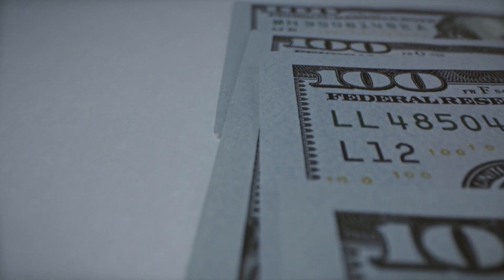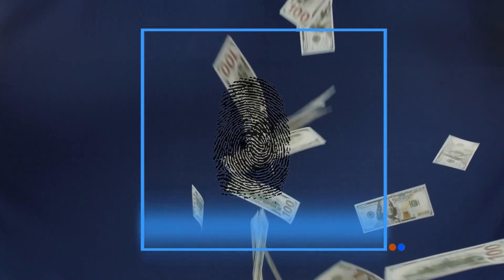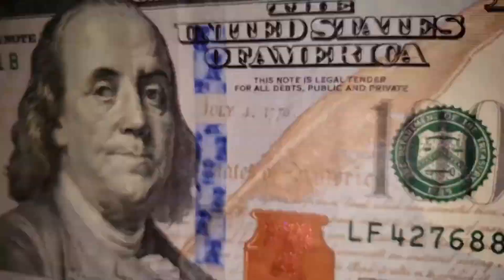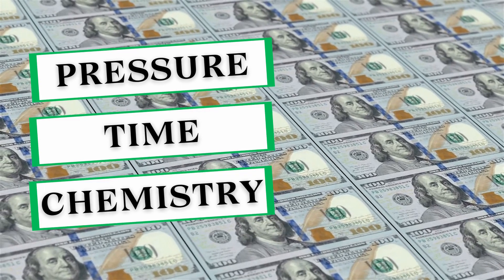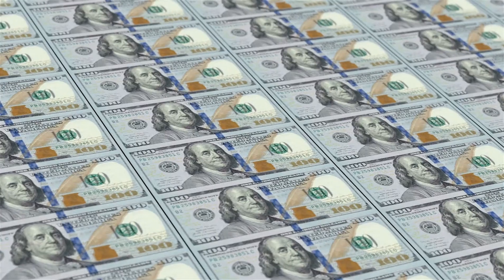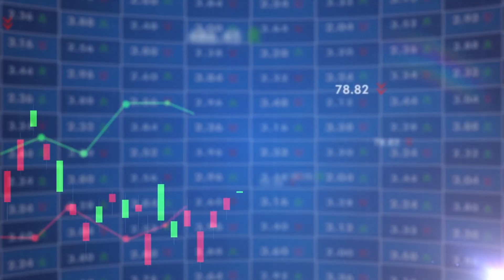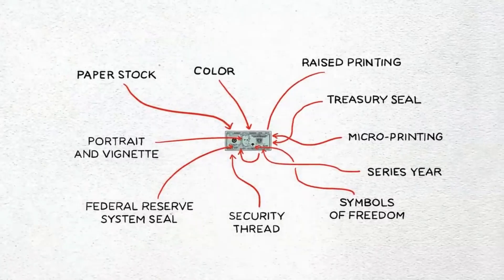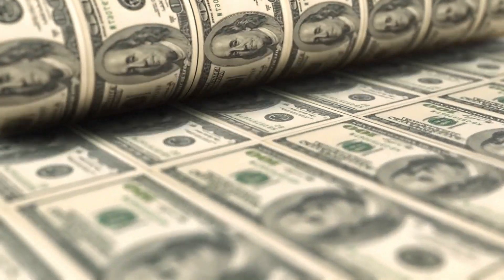How $100 Bills are Made | SECRET Security Features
$8,275,000,000,000 in bank notes (or $8.28 trillion U.S. dollars) is estimated to be circulating the globe across 20 major countries plus the euro area in its most recent estimate. And the feeling of holding one or multiple $100 bills is euphoric to most.

But how are the $100 bills made?

This is the story of how these special pieces of paper are made. From the specialized paper used to hidden security features, we will learn the process A - Z... leaving smarter and laughing along the way-

processgizmo$100